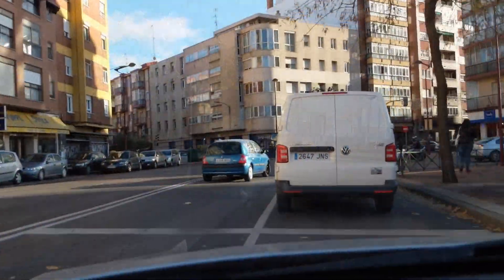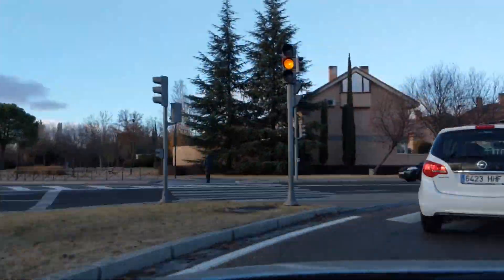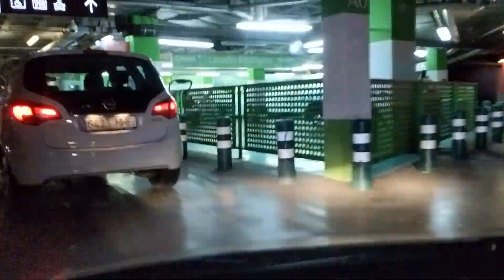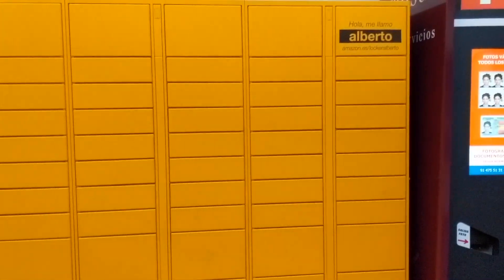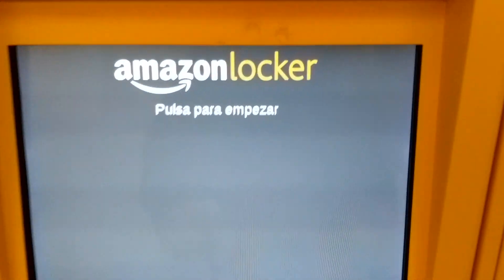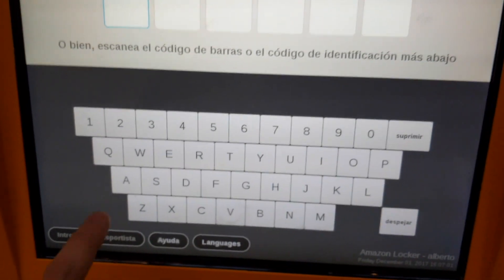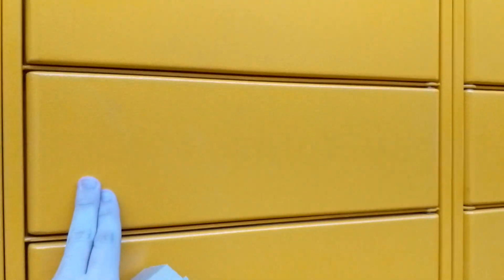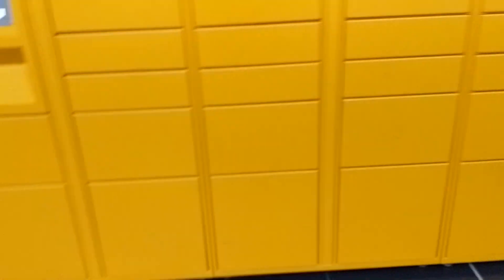Vamos a un AMAZON LOCKER a Recoger un PAQUETE!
¿Quieres charlar con nosotros? Tenemos un grupo en Telegram para ello. Corre y únete!!

En este vídeo os mostramos cómo funciona el nuevo método de entrega de paquetes de Amazon denominado Amazon Locker.

1 mes Premium en Amazon

Conoce el equipo que utilizamos